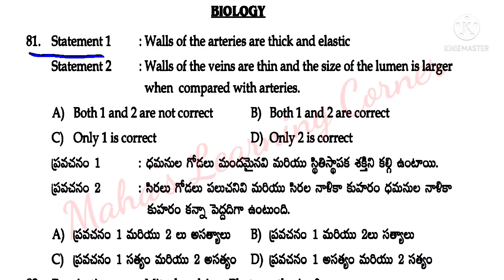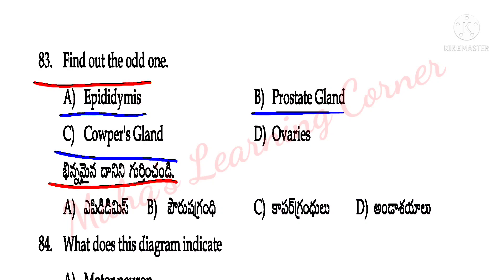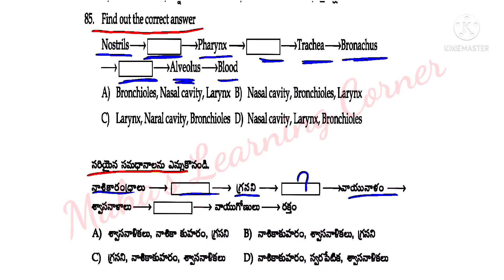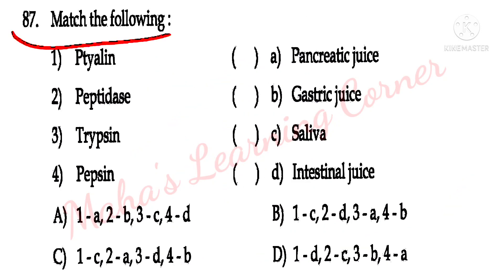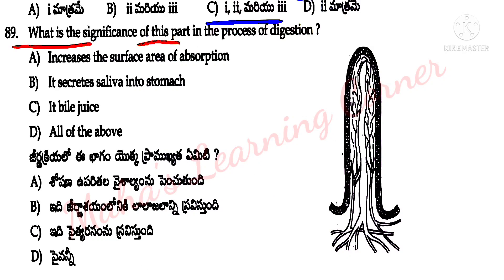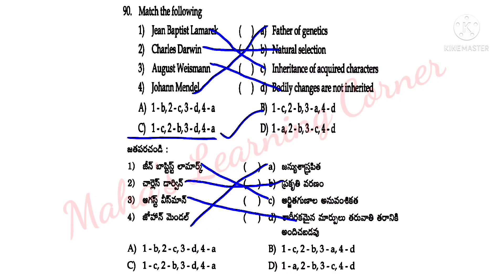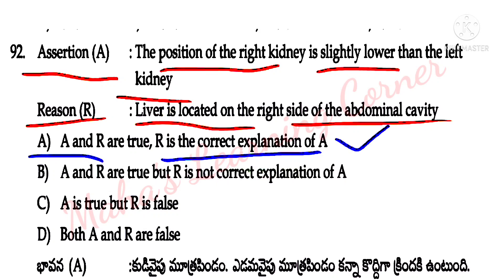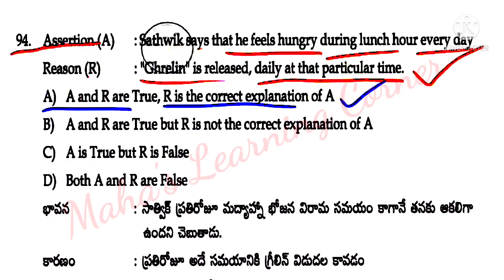10thBiology imp bits useful for#APRJC,TSRJC,agripolycet,TSPOLYCET,MJPRJC,TET,DSC&all exams|TM&EM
10thBiology important MCQs,TET DSC(AP&TS)&all competitive exams#TM&EM